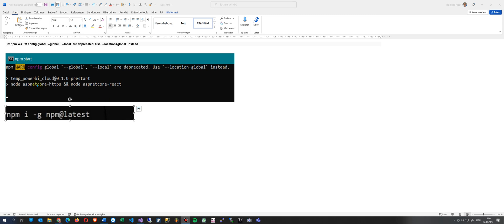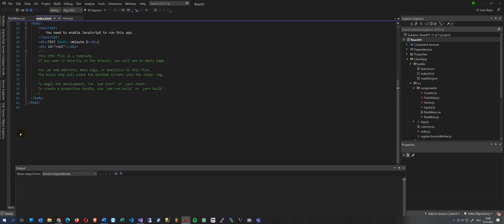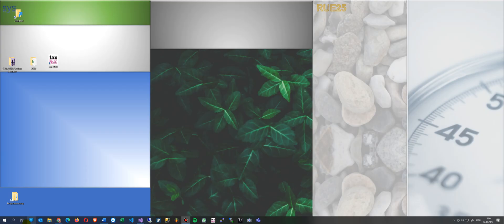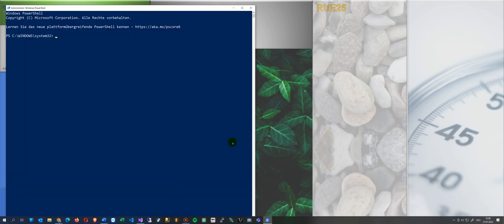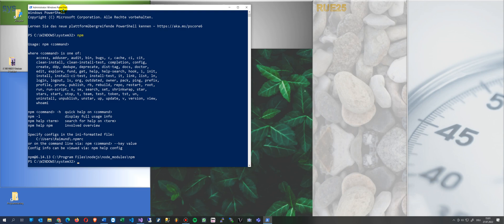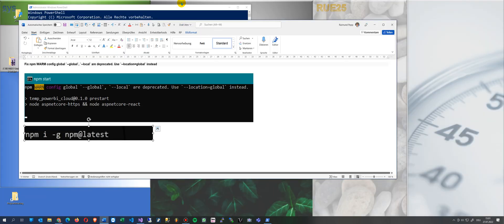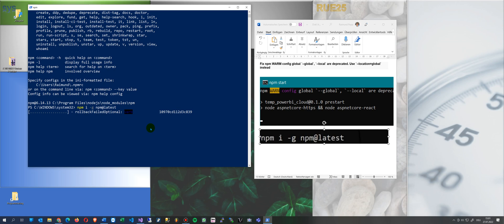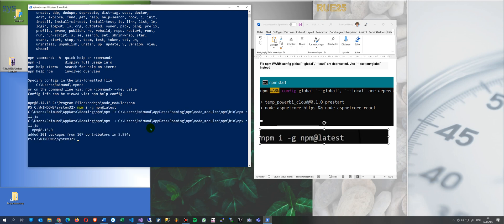Solved: npm Warn config global --global, --local are deprecated. Use --location=global instead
Error : npm warning
 config global `--global`, `--local` are deprecated. Use `--location=global` instead
solution:
npm i -g npm@latest